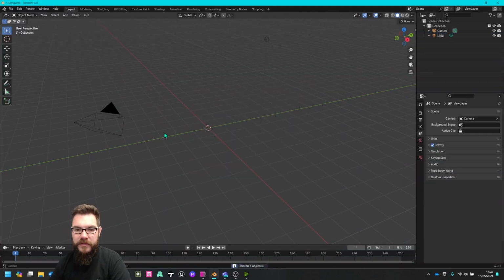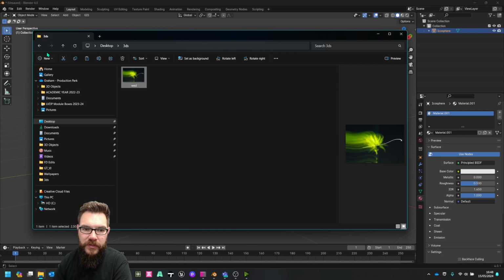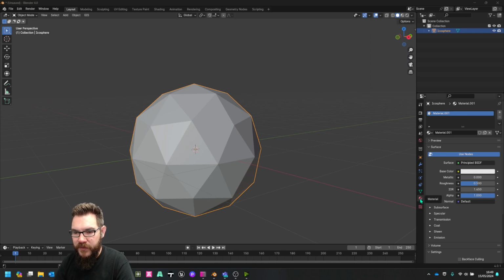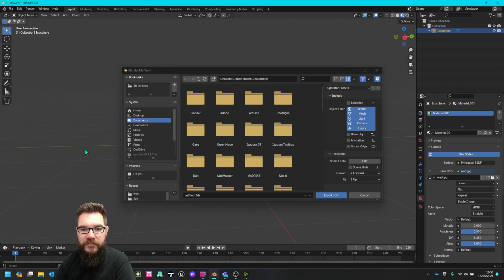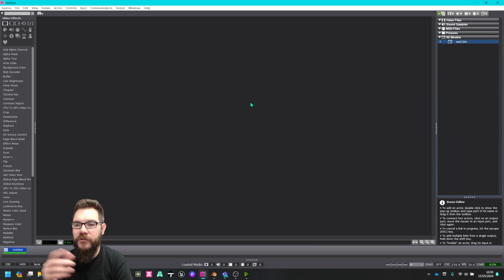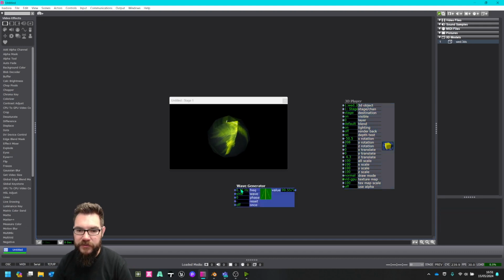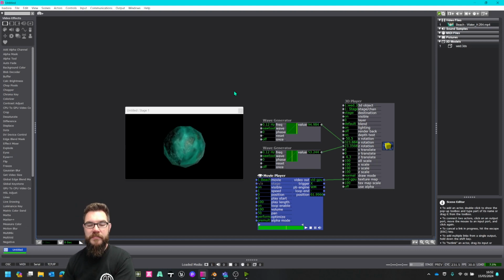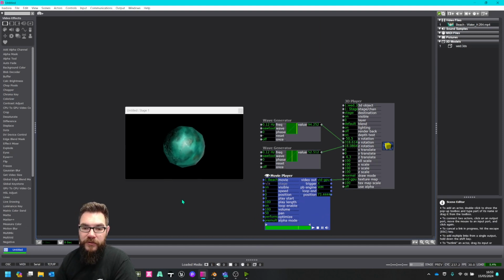Isadora and 3DS - changing the Texture/Image/Video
How to use Blender to create a texture on a mesh object in Blender. Then import it into Isadora using the 3DS file format. Once in Isadora, you can change the texture to any other image or movie feed via the Texture Map input.